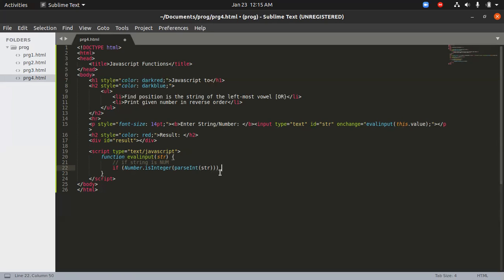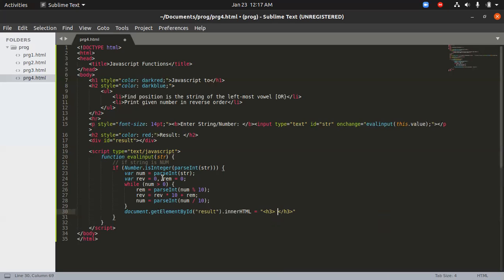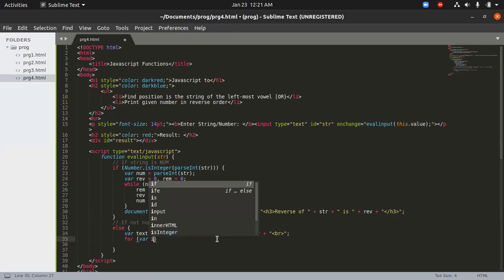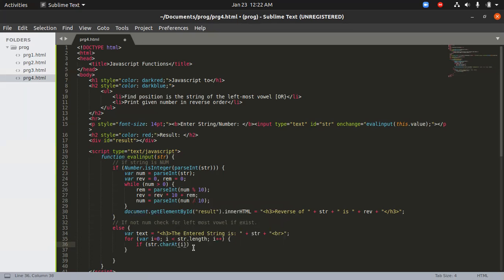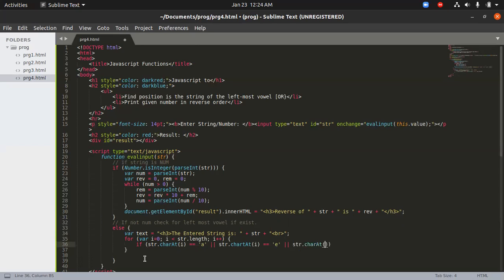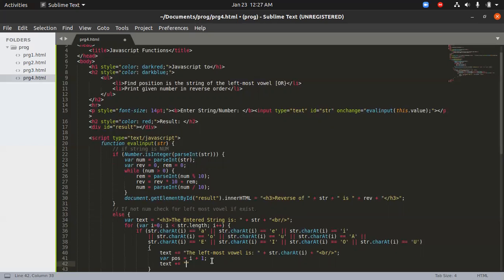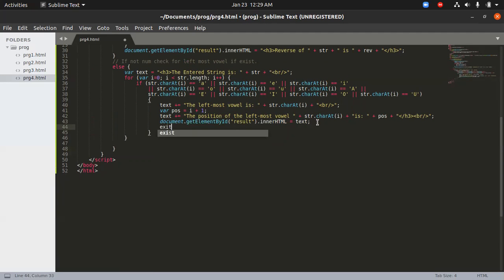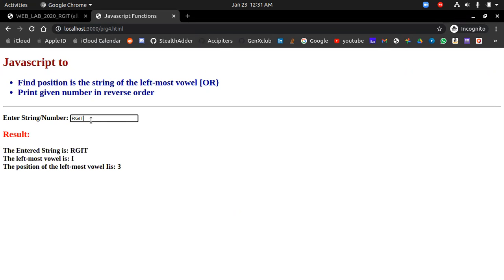Find the left most vowel or Print the number in Reverse Order | Program 4 | VTU WEB LAB | GenXclub